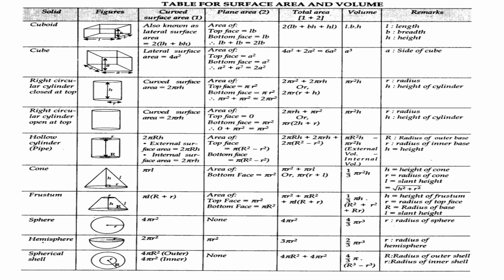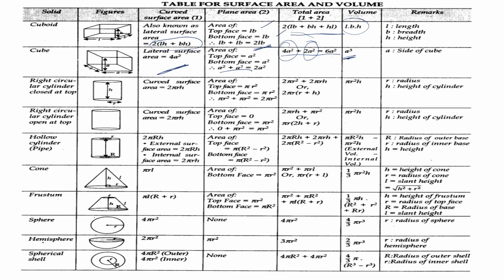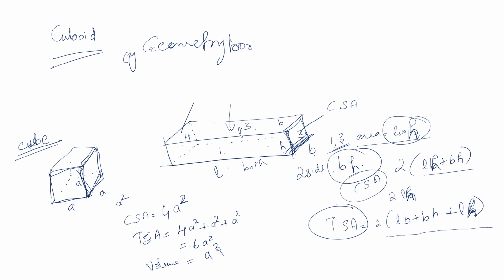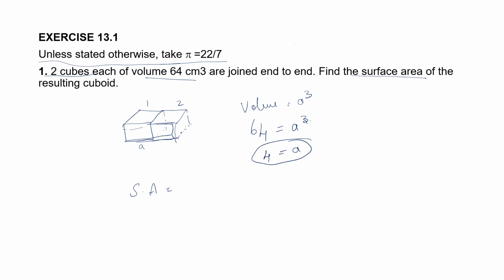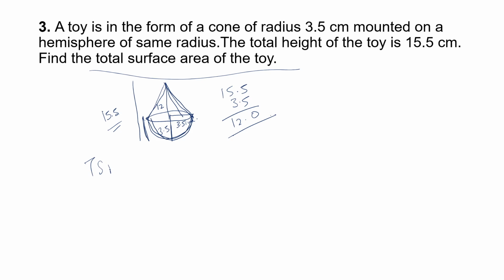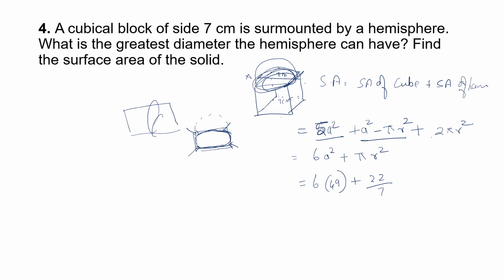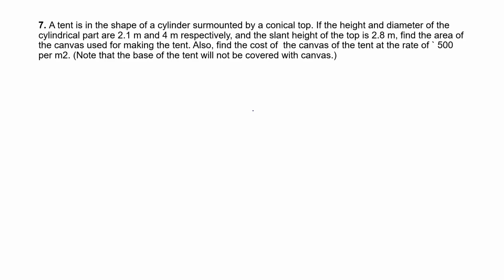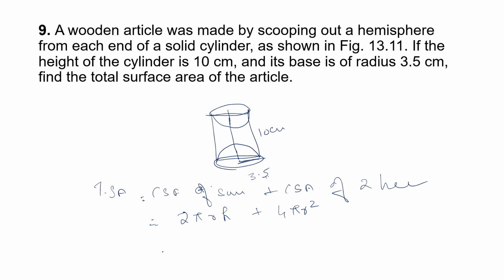X CBSE MATHS-CHAPTER 13-SA & Volume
Maths
Chapter 13